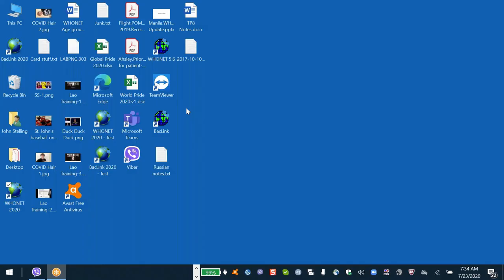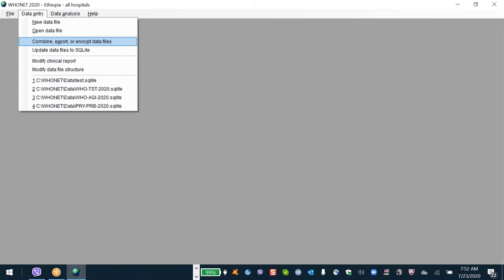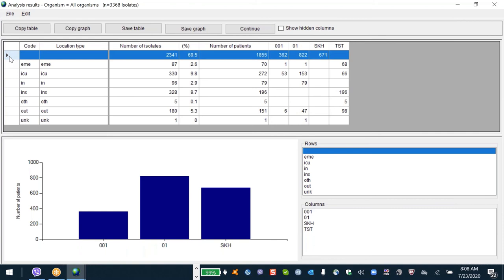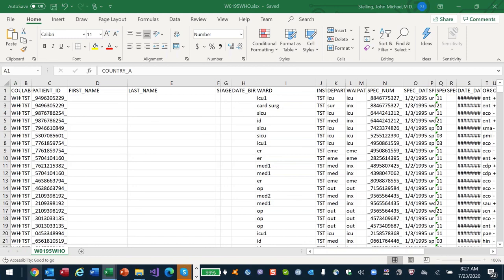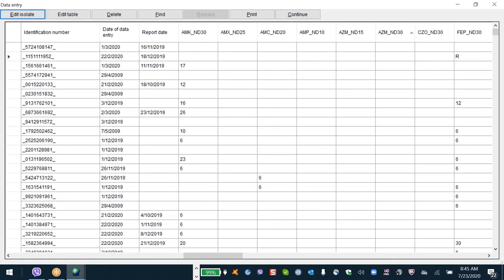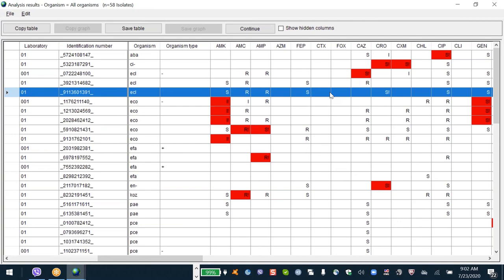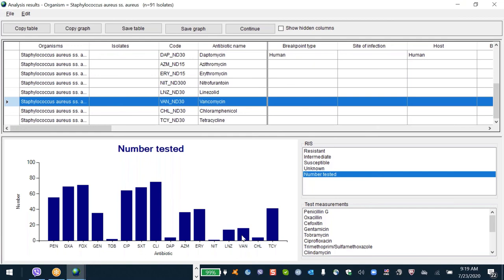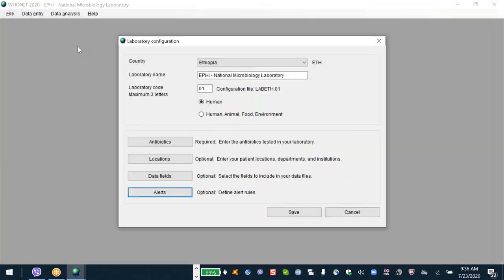Ethiopia WHONET Training Session 9